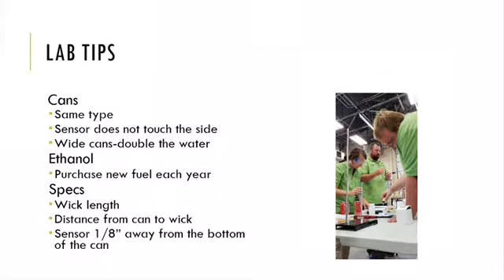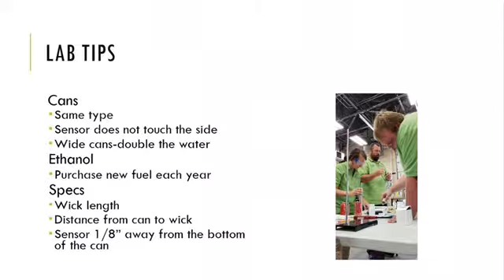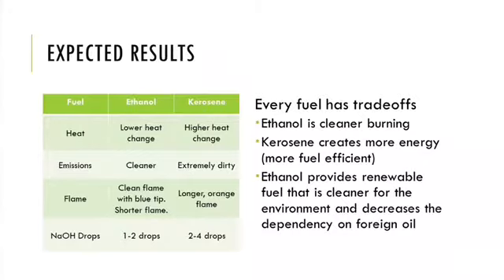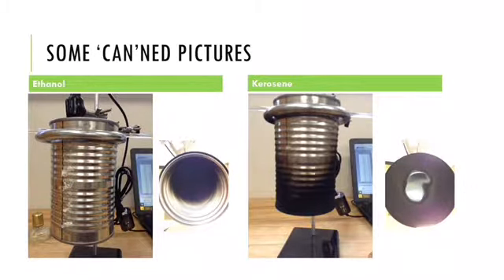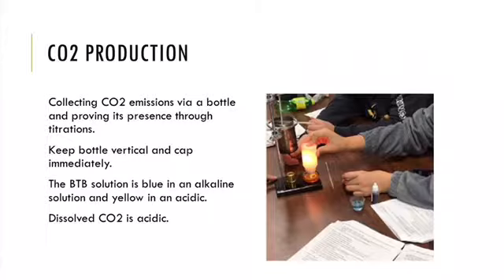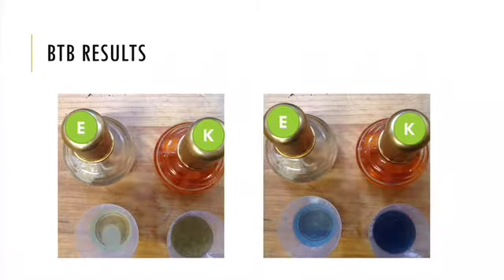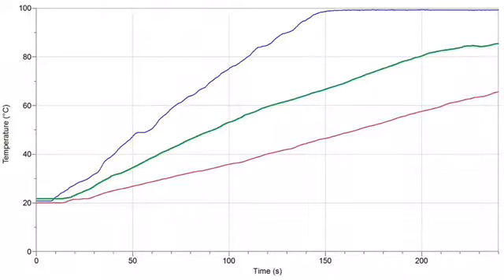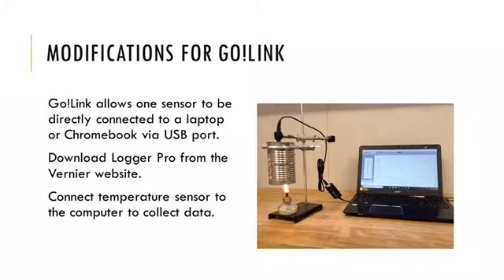CASE AFNR 6.1.5 Part 2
This video ties CASE content to the Kansas Corn industry and provides tips for teachers.